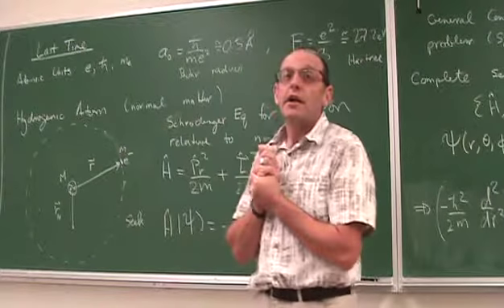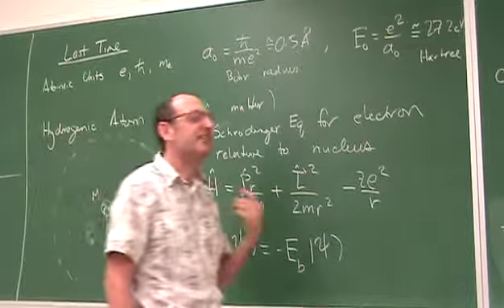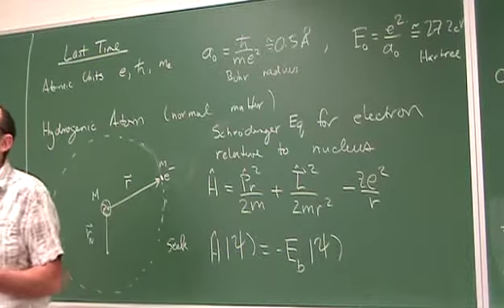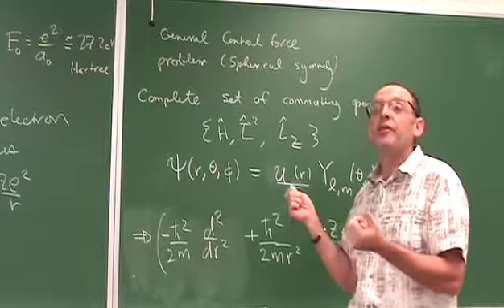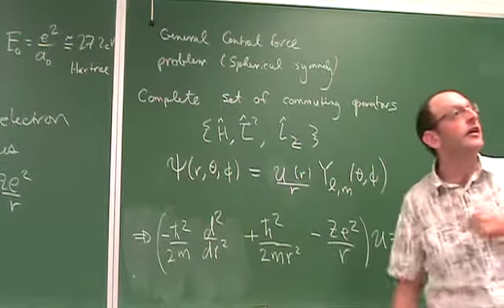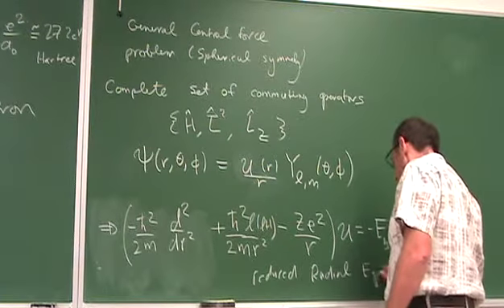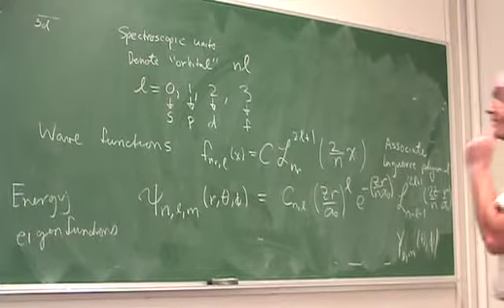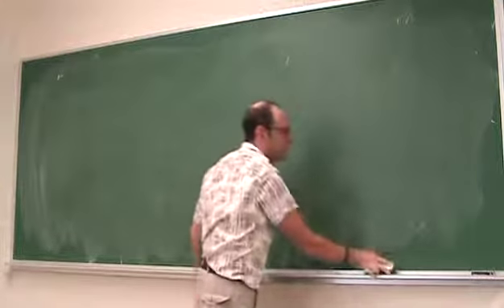UNM Phys 531 2011 Lec02 Hydrogen and hydrogenic atoms continued